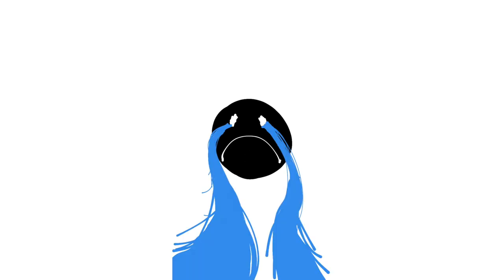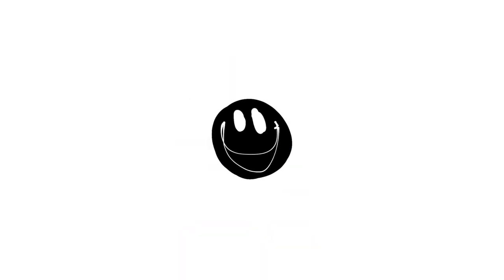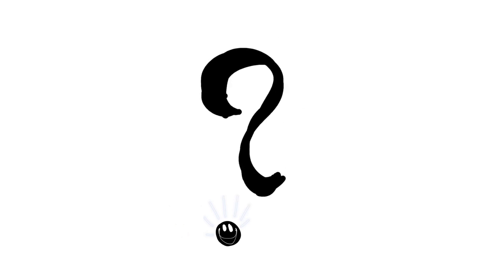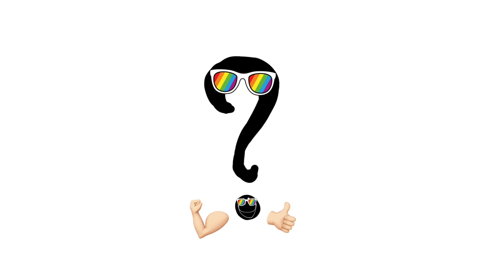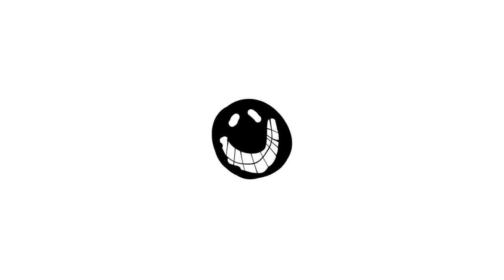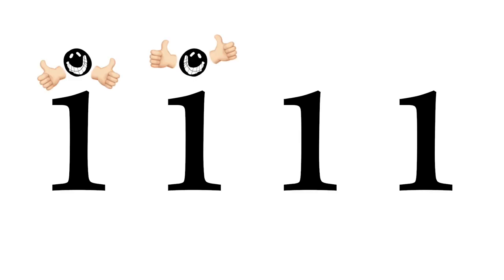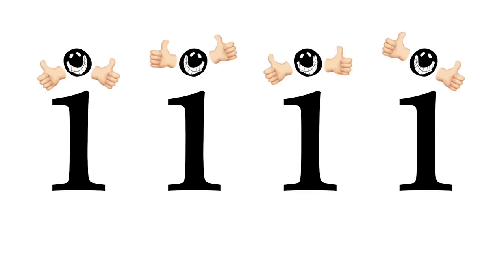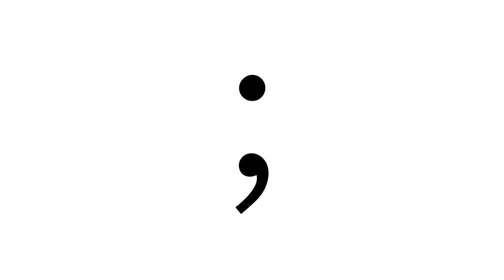♪ INK DOT ♪ by Matthew Patrick Davis [EXPLICIT]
WARNING: Some naughty humor at the end
Hey kids! It's a song about punctuation! (Not for kids)

LYRICS:
There was a little ink blot
A tiny little ink dot
So lonely 'cause he thought
He was the only spot
That time forgot

'Til he exclaimed with glee
What's this I see?
I big, black squiggly
Black like me
In this blank white sea
Of lonely depression
Together we
Can make a question

No longer scared
Now I've been paired
If you've got any i's
I could dot 'em
We'd be rock 'n' rollin'
Show me a comma
To put on my bottom
And make a semicolon

Then our little ink blot
Sees a pretty lady dot
Who's got a pretty friend dot
A lady hot-to-trot dot

What a happy day
Look at her lips she's
Begging for a three-way
Let's get it on
And form an ellipses

We'll all three mate
and punctuate
Let's get you sexy mamas
Undressed
I'm a'gonna comma
On your chest